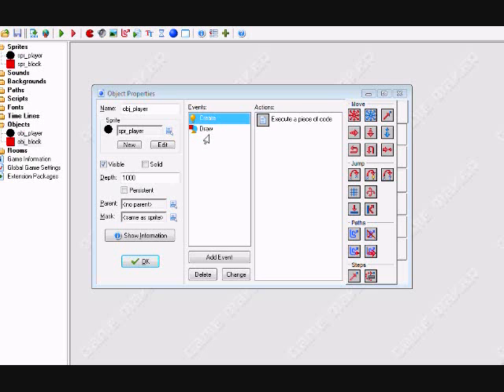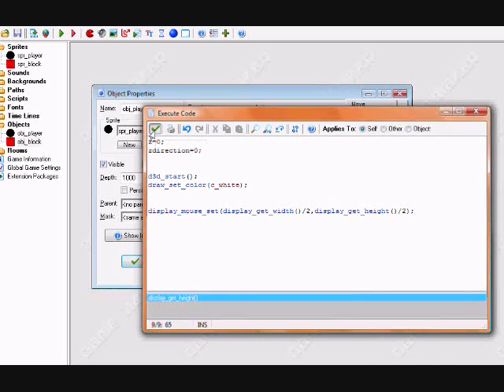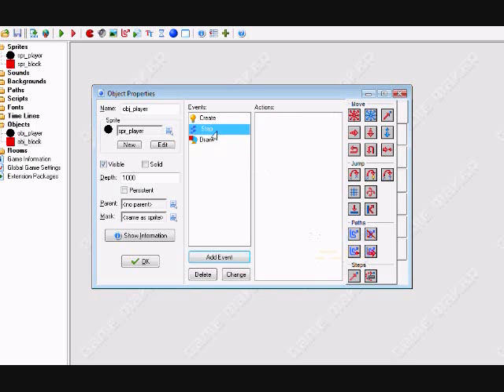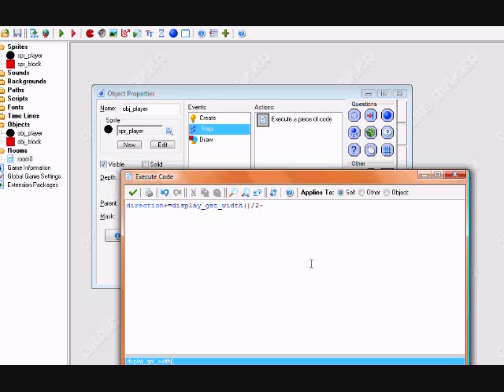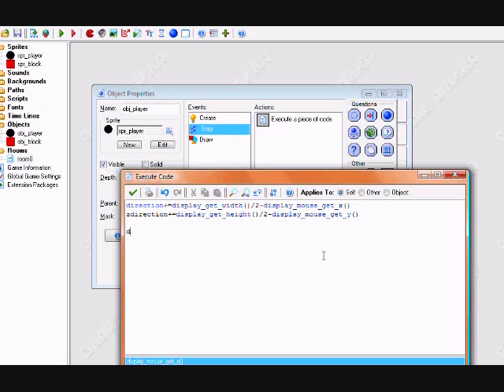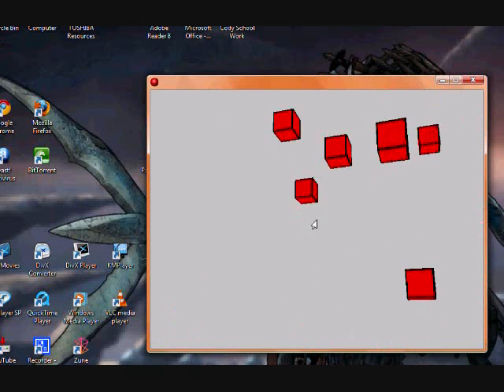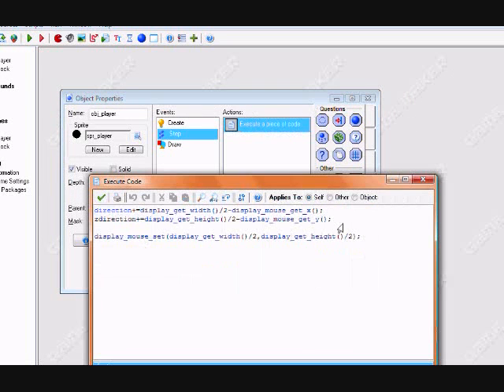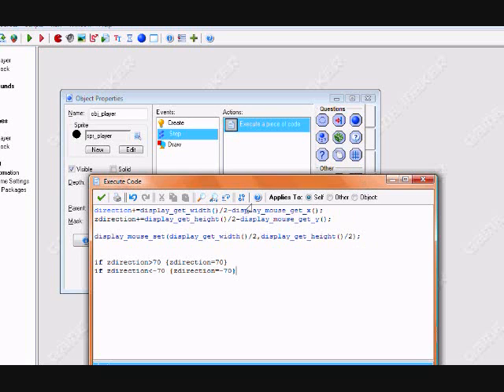Game Maker 3d Tutorial 2: Moving around (1/2)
In this tutorial I show you how to add controls to your camera to move around.